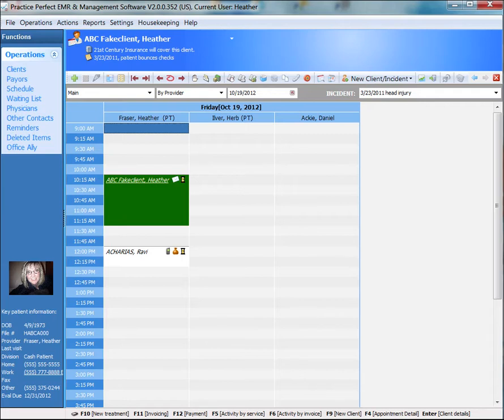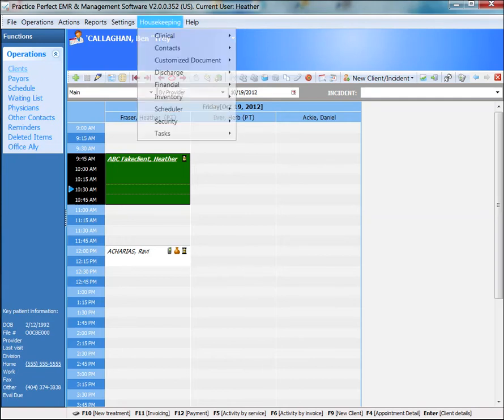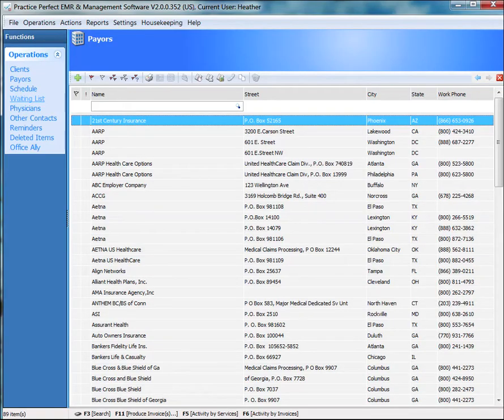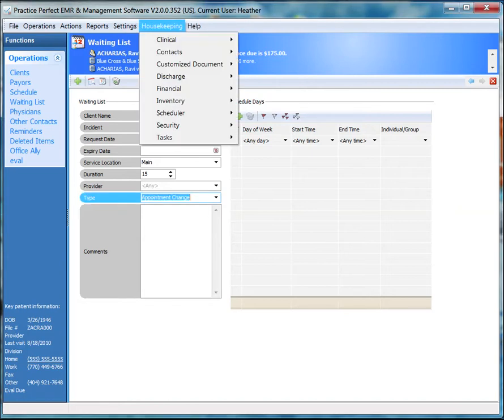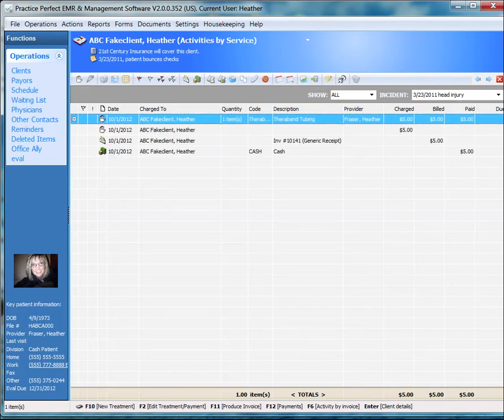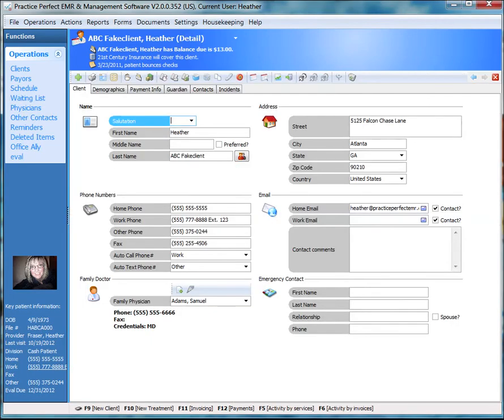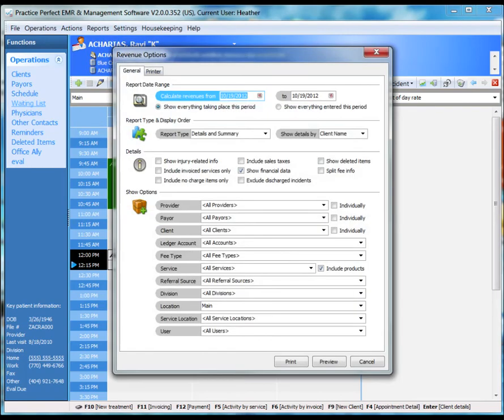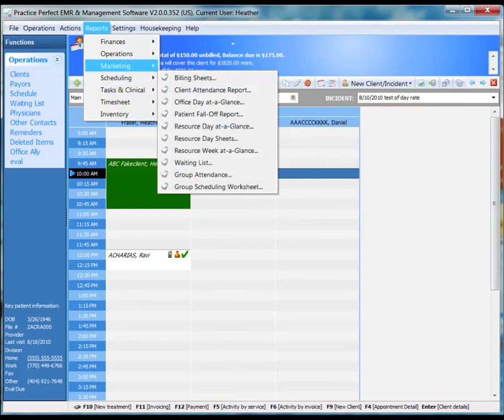Advanced Functions for Practice Perfect Software Users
This training video reviews some advanced features within the Practice Perfect Software

- Provider types,
- Contact Logs,
- Tasks,
- Discharging Clients,
- CCI edit listing,
- Wait list,
- Integrating links to the Operations tab,
- Reversing/Refunding Payments,
- Email appointment notifications
- General Reports